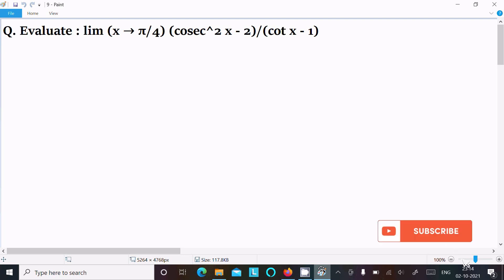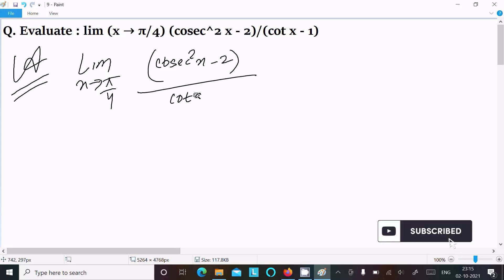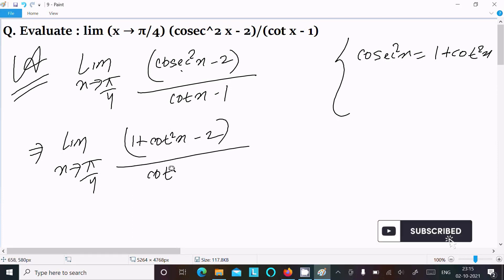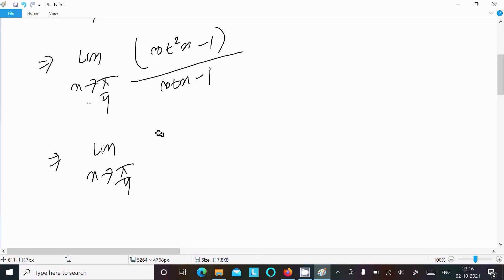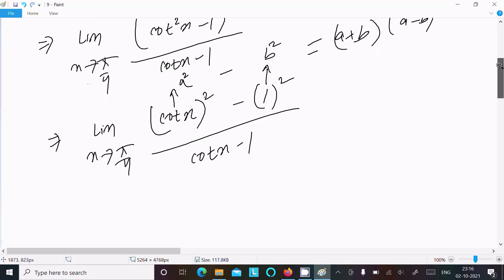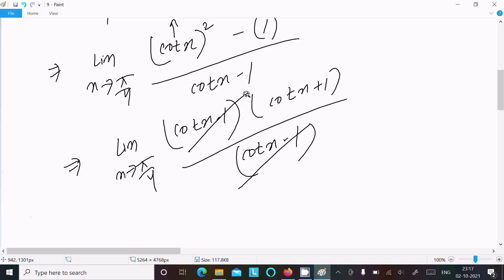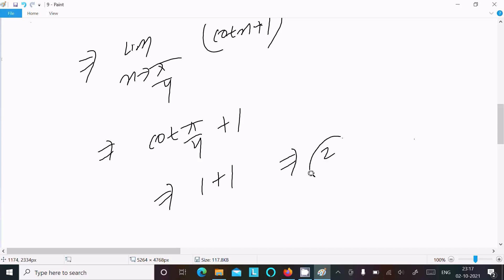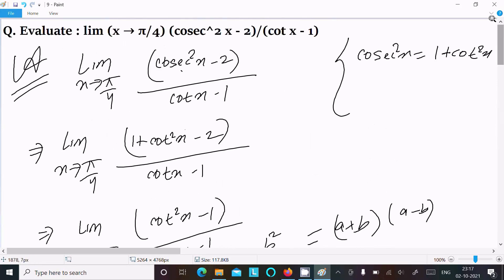Evaluate : lim x → π/4 (cosec²x - 2)/(cotx - 1)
lim x → π/4 (cosec²x - 2)/(cotx - 1)
lim x tends to pi/4 (cosec2x-2)/cotx-1
Evaluate the limit: limx → π/4 (cosec^2 x - 2)/(cot x - 1)
Lim x tend to pi/4 (cosec x - 2)/(cot x - 1)